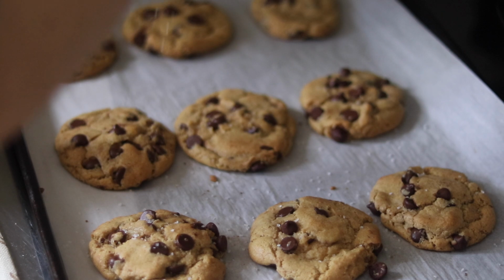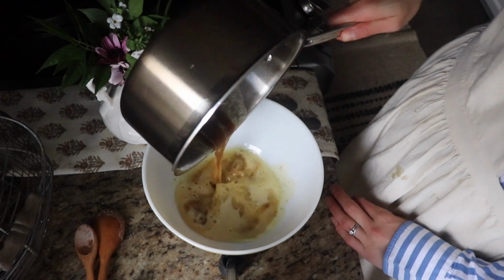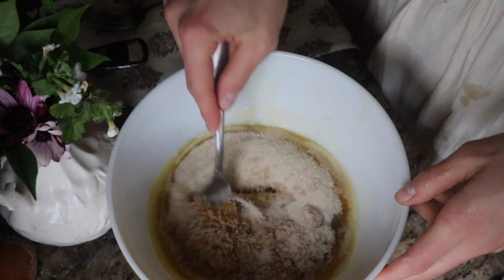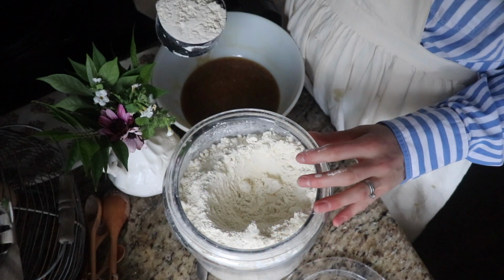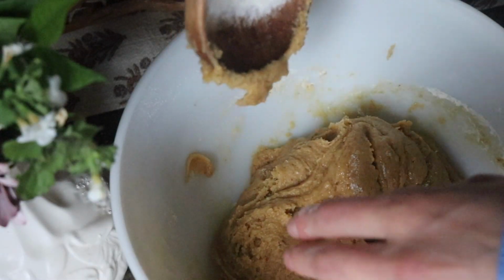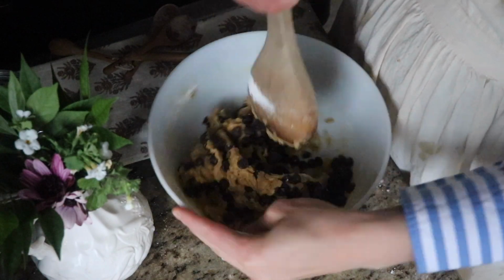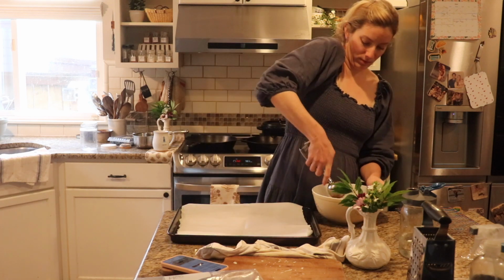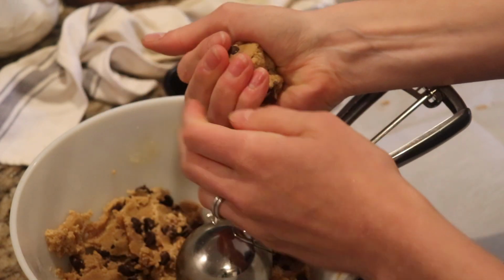Einkorn Brown Butter Cookies - a homestead favorite!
Join me in this new homestead favorite recipe, brown butter einkorn chocolate chip cookies.

Thank you so much for stopping by the Homestead!

What do you want to learn more about?